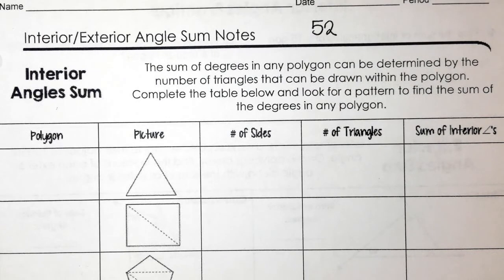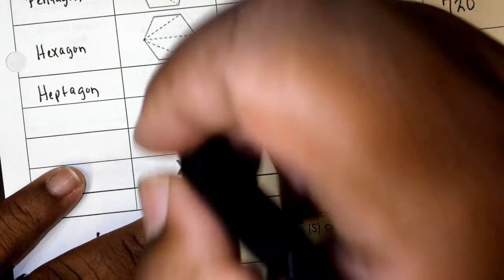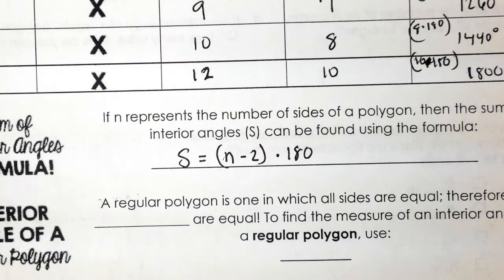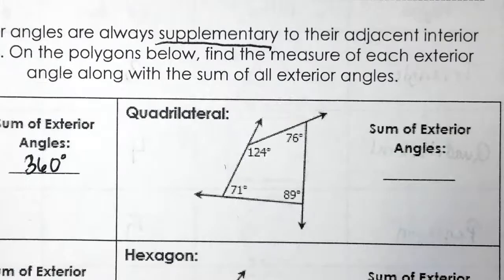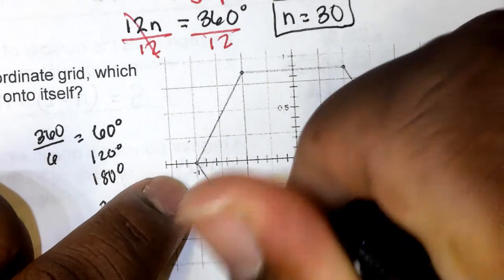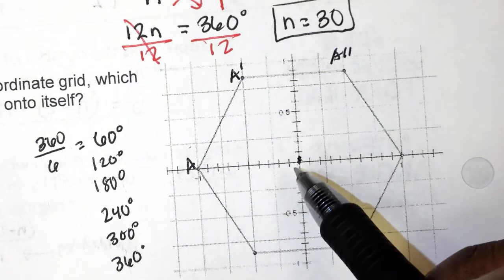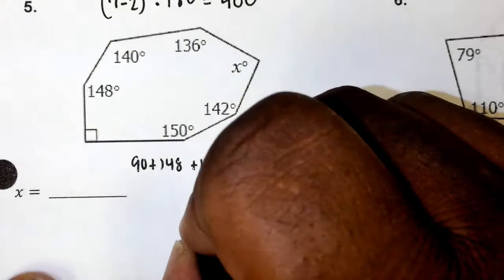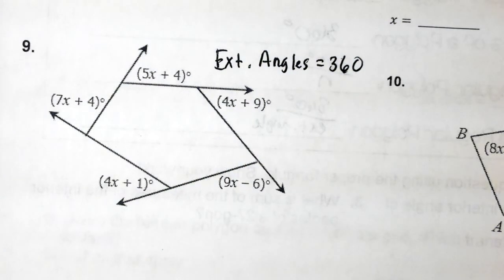Interior and Exterior Angle Sum Notes 11.12.19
Interior and Exterior Angle Sum